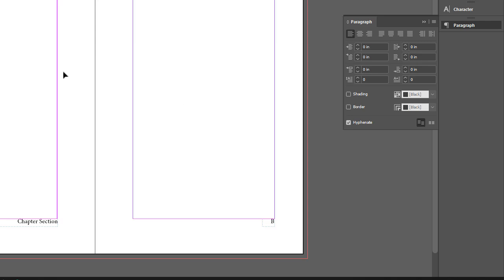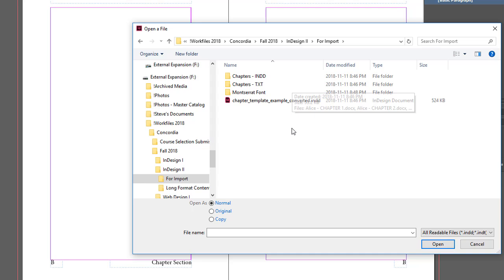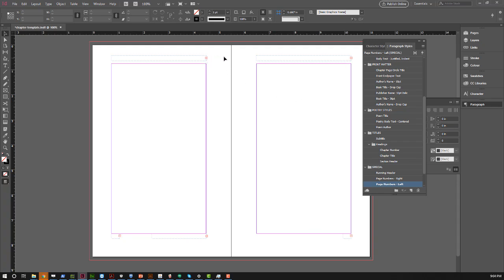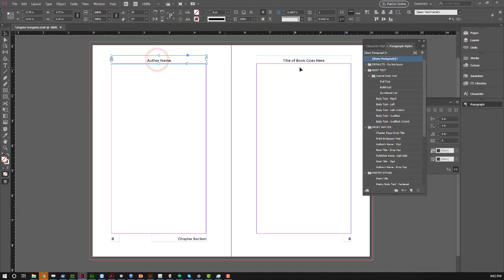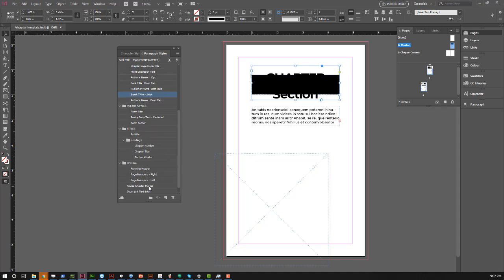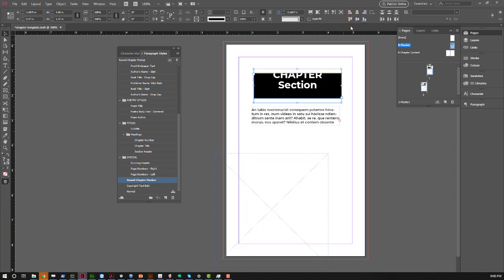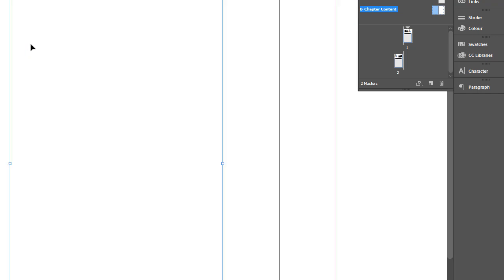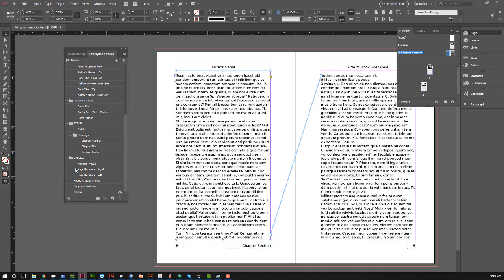InDesign Long Format Template - Part 3 of 5